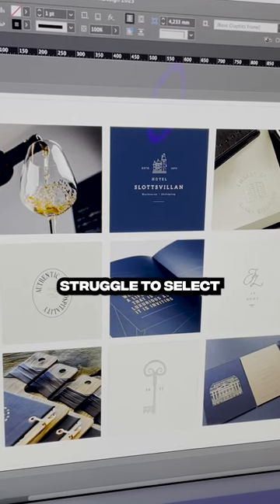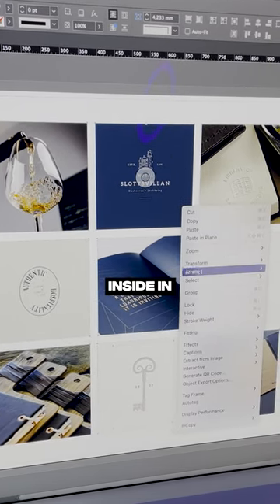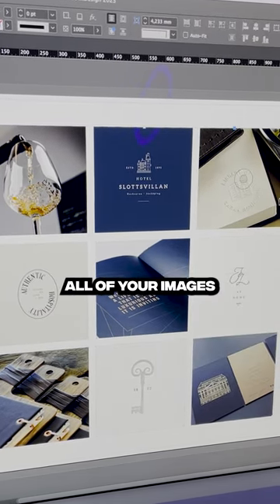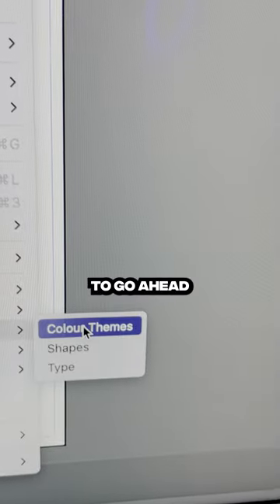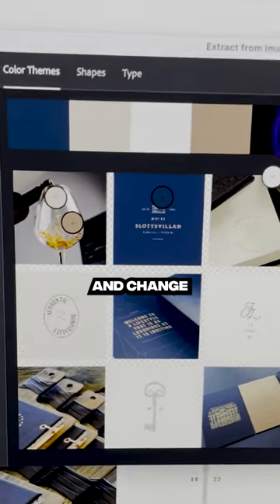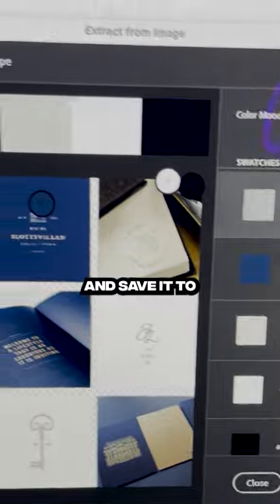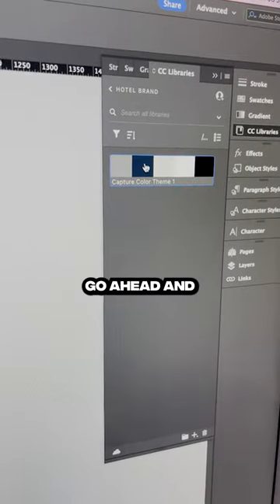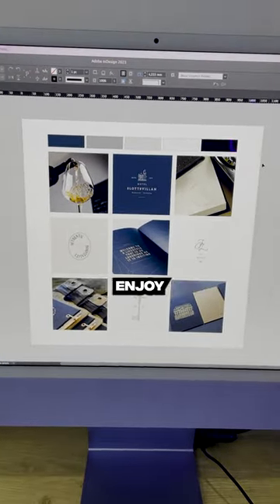InDesign Tricks to make your life easier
Join our free Brand design workshop 🎨